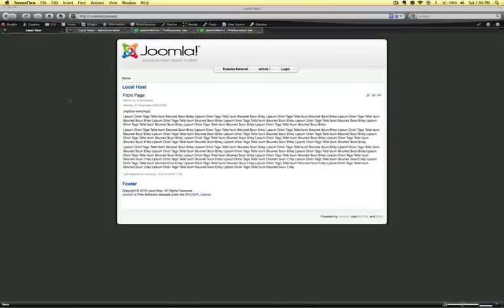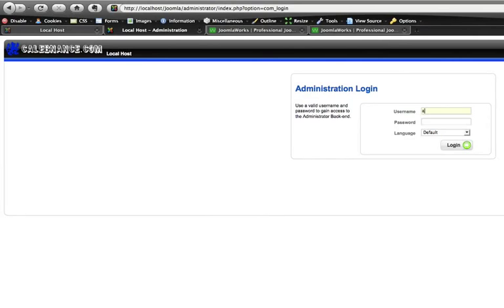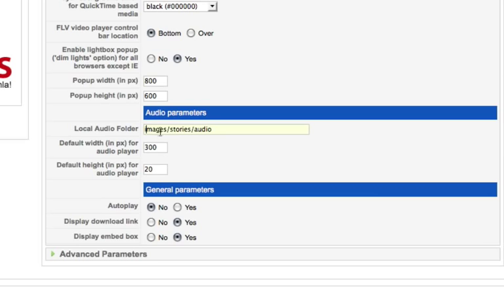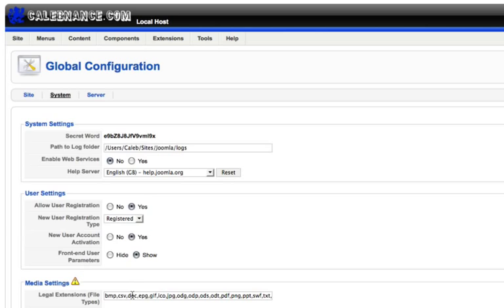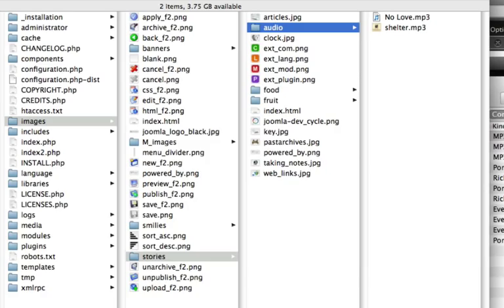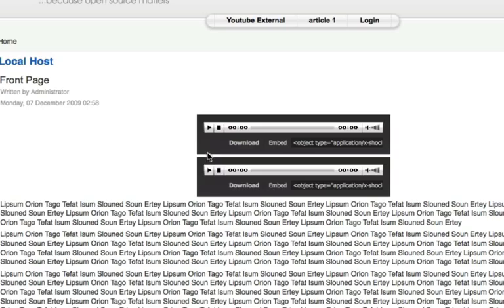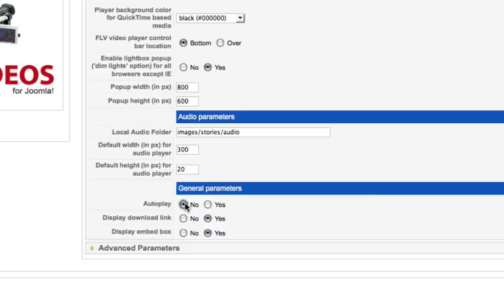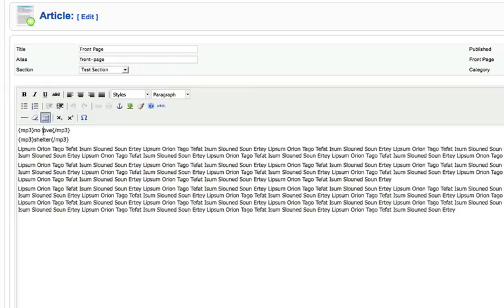Joomla 1.5 Using AllVideo Plugin - Tutorial - Joomlaworks